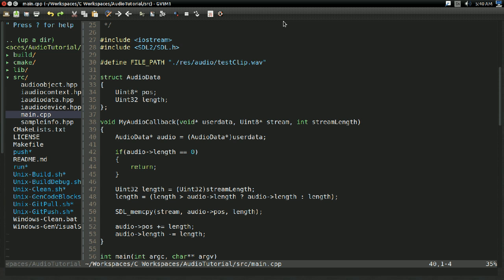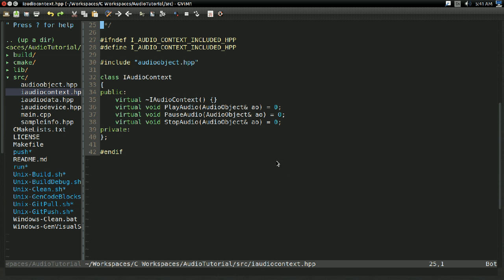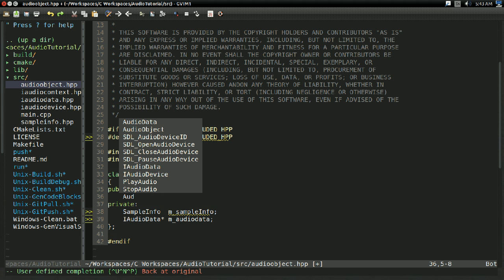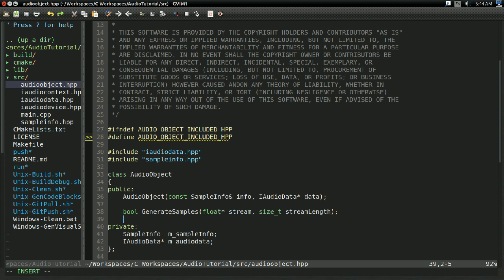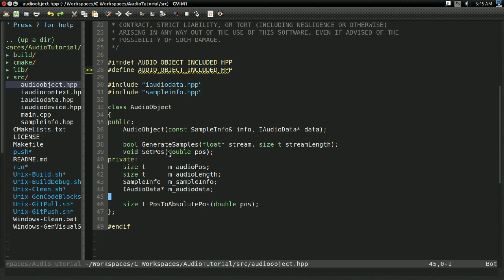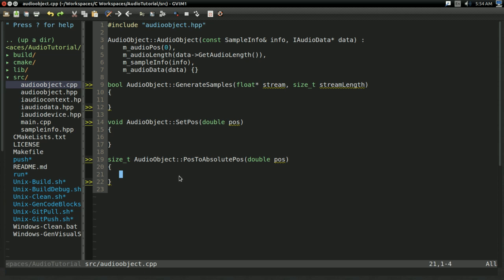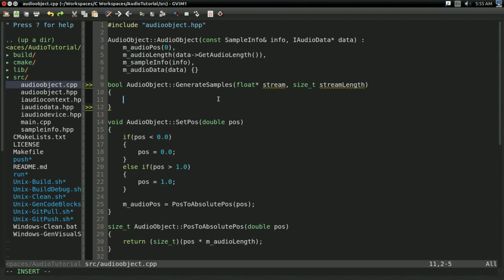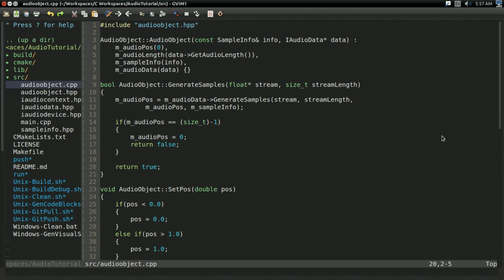#5 Audio Programming Tutorial: Audio Objects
In this video, we start implementing our audio architecture by setting up the interfaces, creating the SampleInfo, and implement AudioObjects.